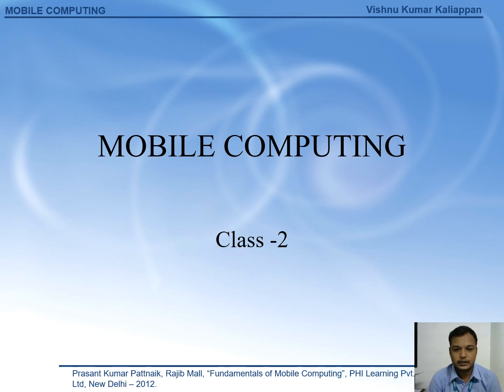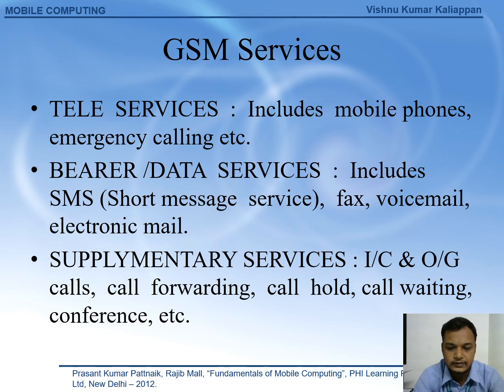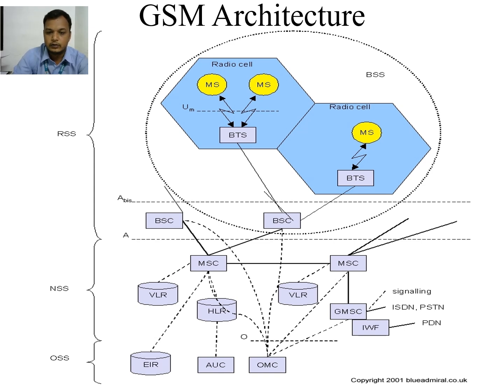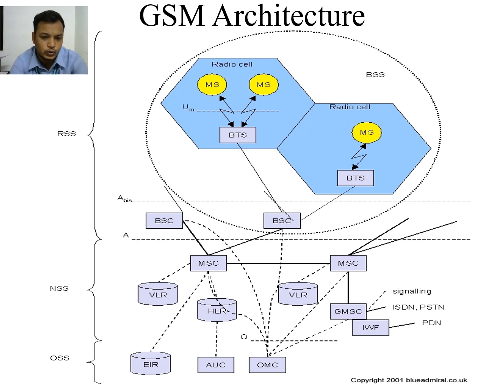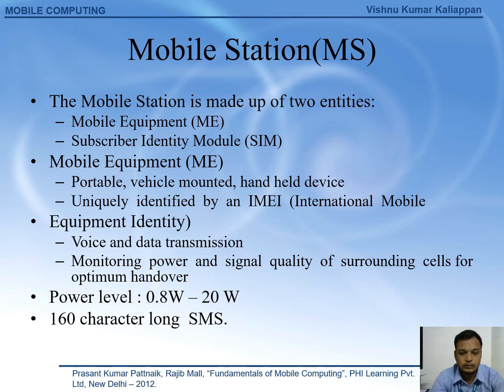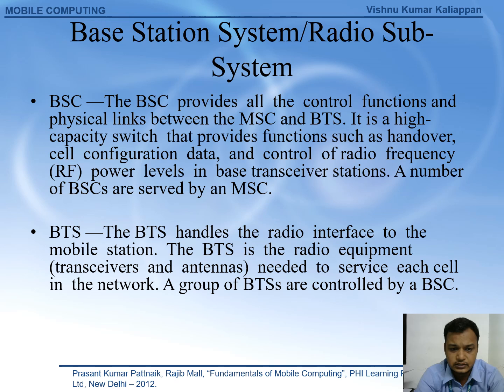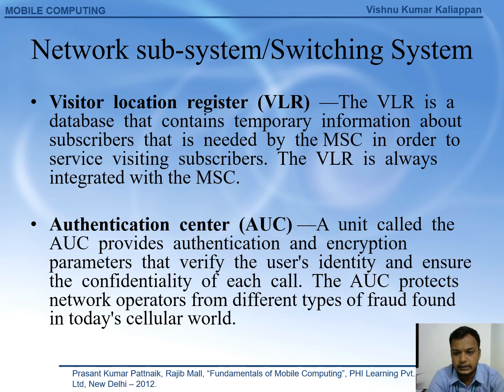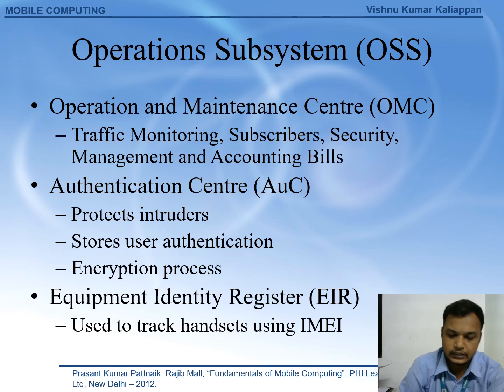unit 2 GSM Architecture saravanan